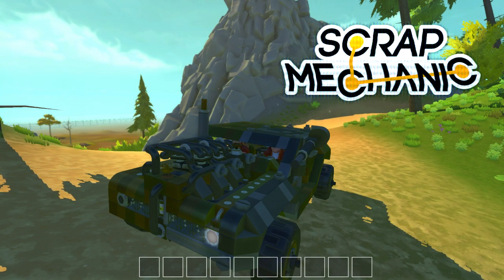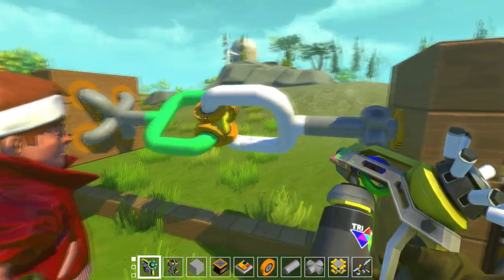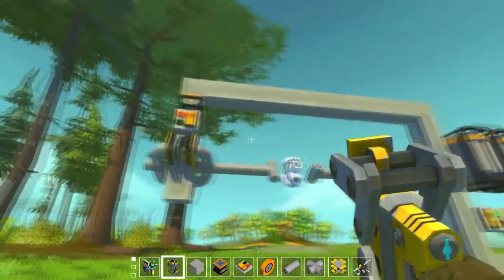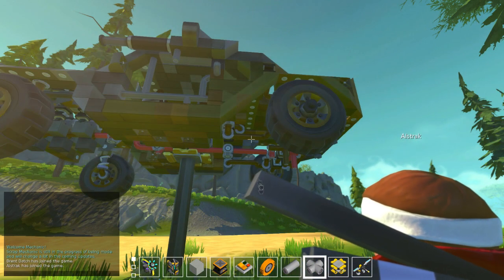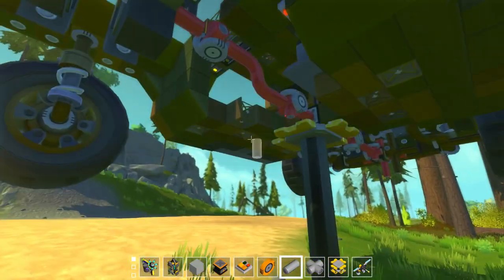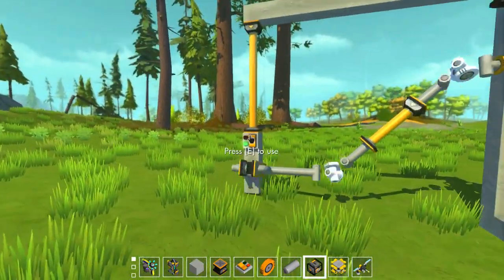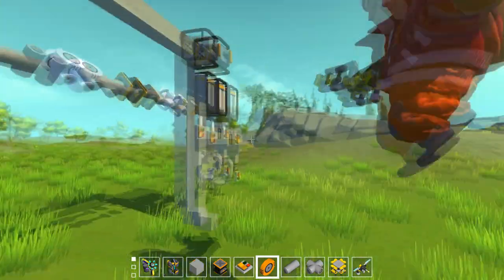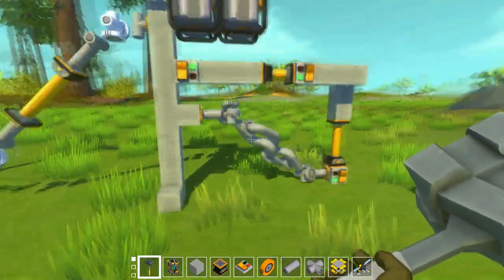Scrap Mechanic: Advanced blueprintedited mechanics!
Hello Mechanics, I'm back with more content!
In this video you'll learn how Ujoints work, how the blueprint edited one looks, what the advantages are for it,  why they are usefull and what you could use them for!

turn notifications on to never mis out on anything! :D

no fb srry